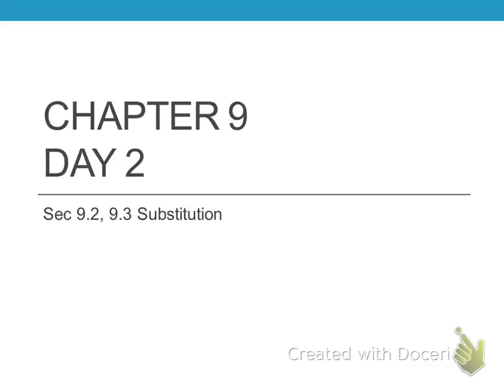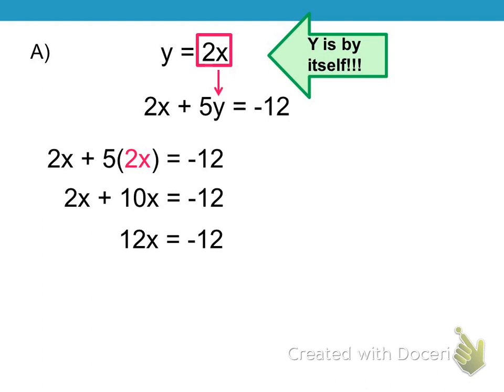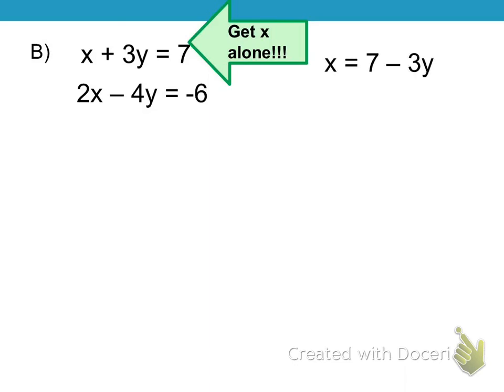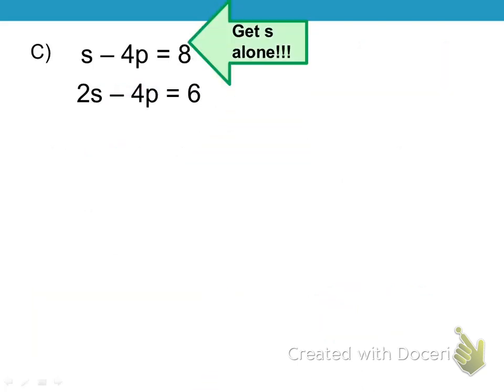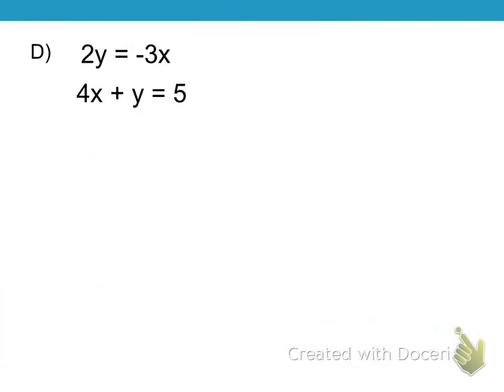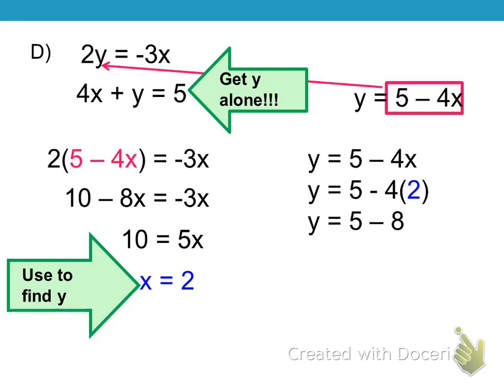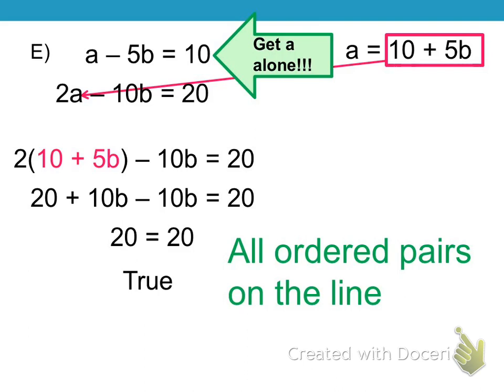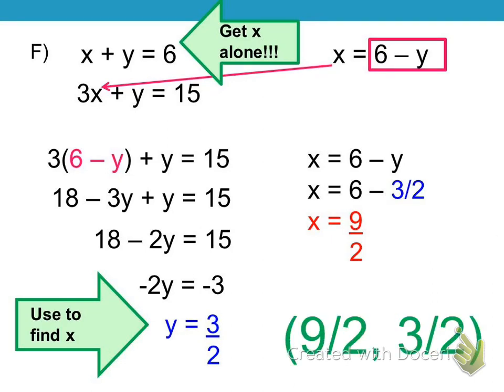Alg 1 Adv Ch 9 Day 2 12/4/18